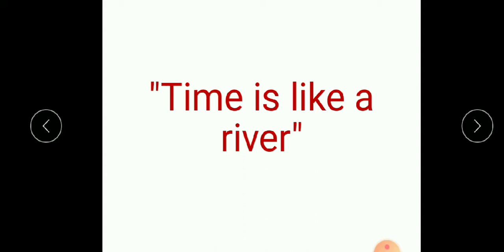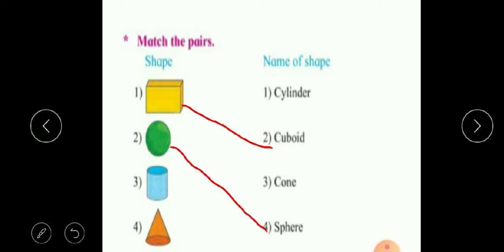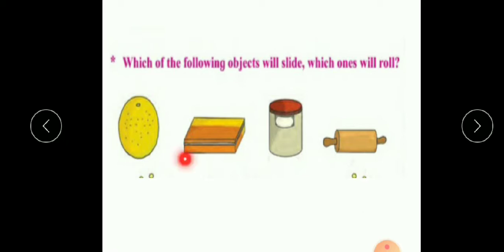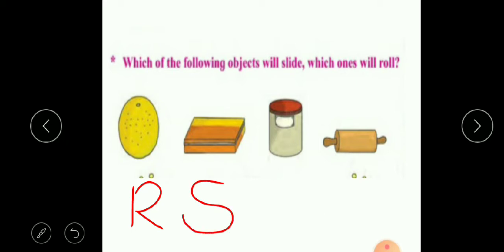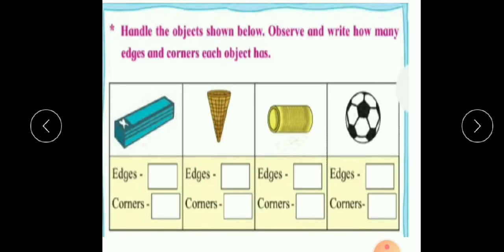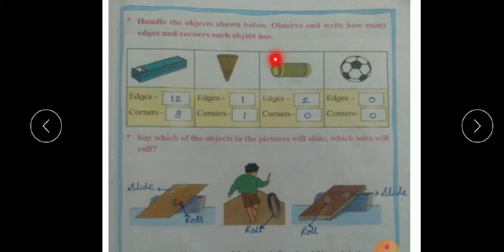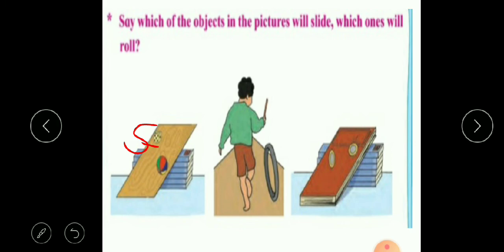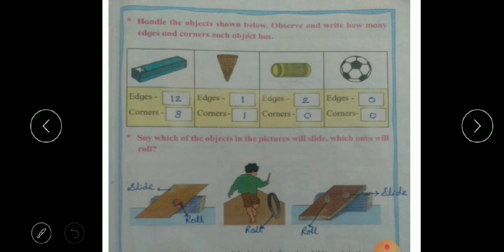Maths Std 2nd 15 Sept